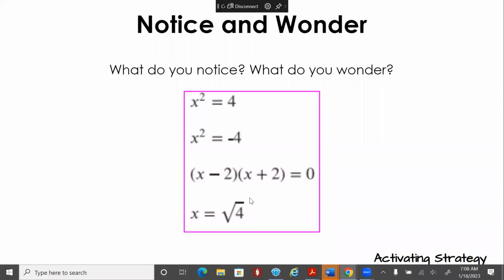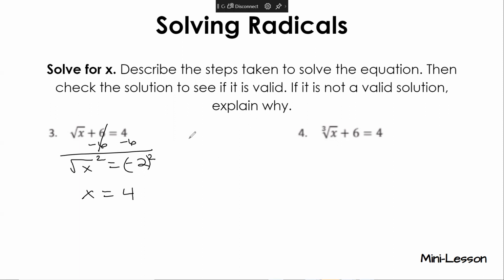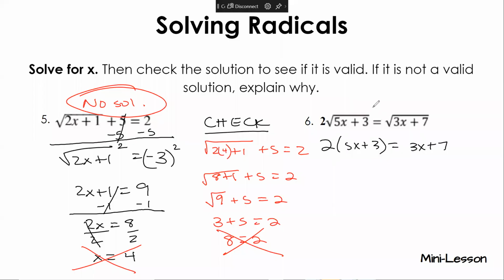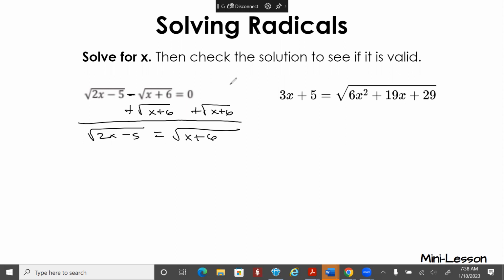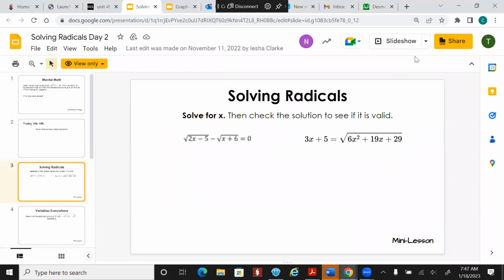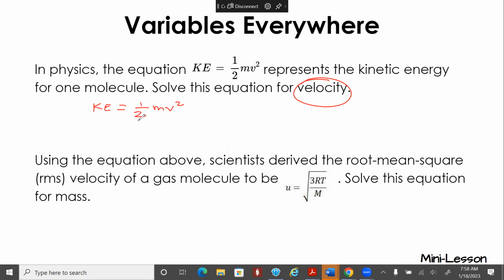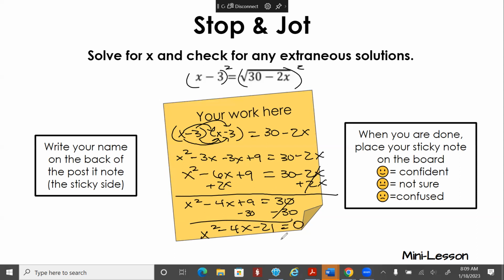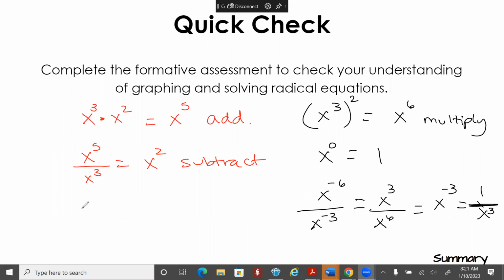Algebra 2 1/18/23